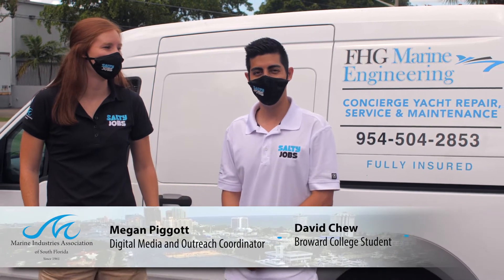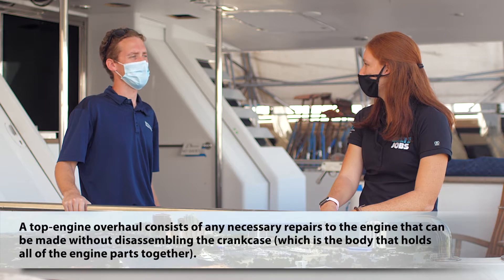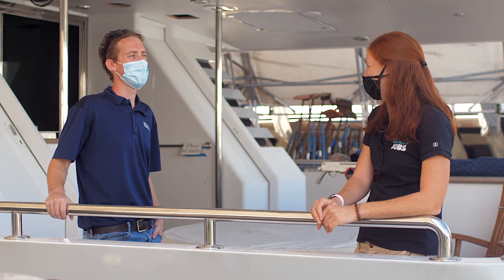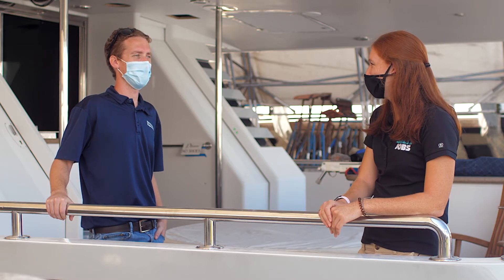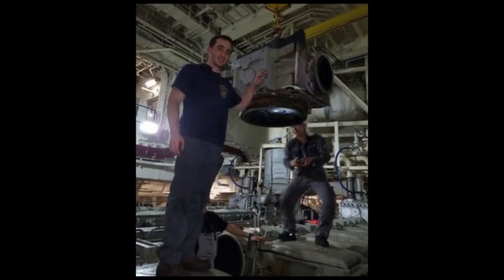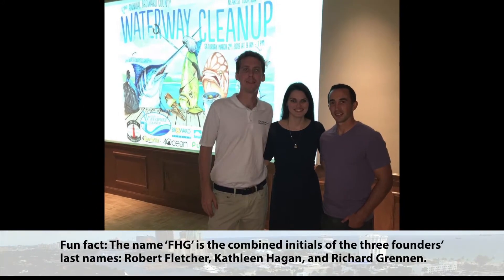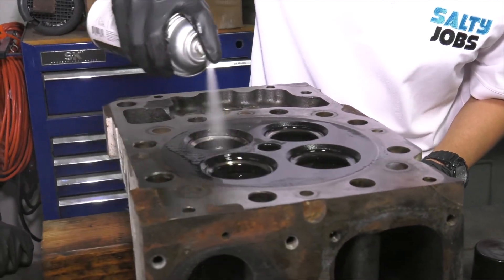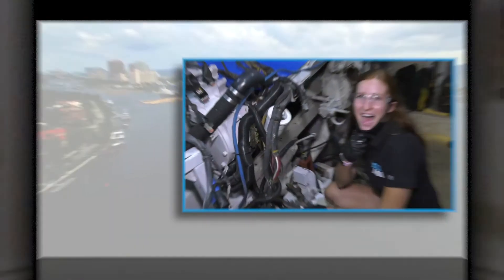Salty Jobs - Season 4 Ep. 2: FHG Marine Engineering, Inc.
Megan Piggott and new cohost, David Chew, get their motors running by working with engineers at FHG Marine Engineering. Splitting up to conquer the day, Megan works onboard a yacht to conduct a bearing inspection while David performs an inspection on a cylinder head in the workshop.

Salty Jobs is an educational video series from the Marine Industries Association of South Florida that showcases marine industry career opportunities in the South Florida area. The goal of this series is to introduce a wide range of jobs associated with the marine industry to local schools, workforce agencies, and the public.